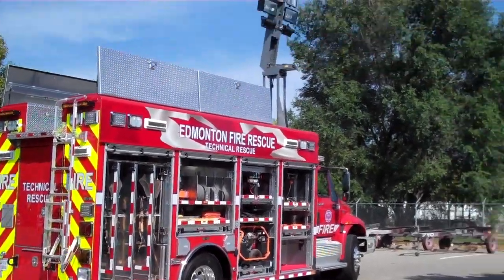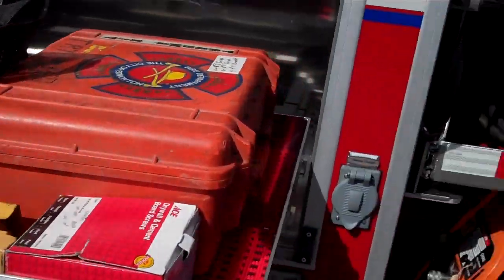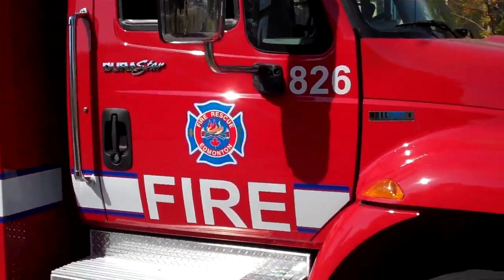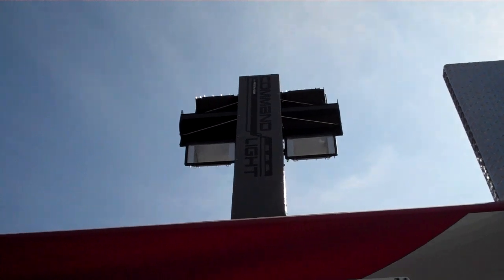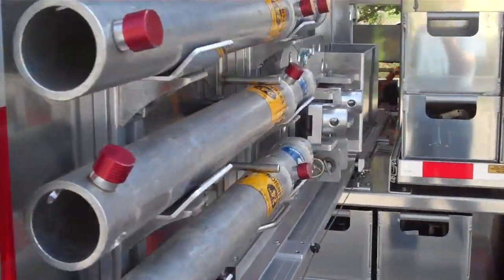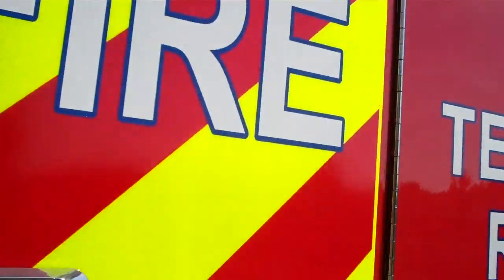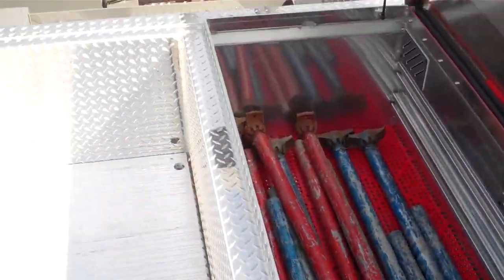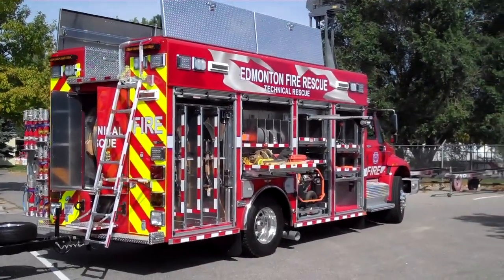SVI Trucks - Edmonton Technical Rescue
Edmonton’s new Technical Medium Rescue apparatus presents a strong aluminum body mounted on an International 4400 two-door chassis and houses a 9.3L MaxxForce 9 330-horsepower engine.

The new walk-around Medium Rescue features a Weldon V-MUX Vista III display, OnScene Solutions LED compartment lighting, OnScene Solutions cargo slides, a Command Light CL615-2MH-BL light tower, and more!